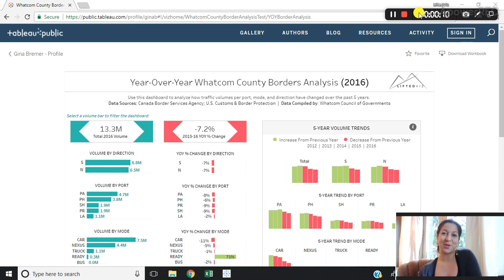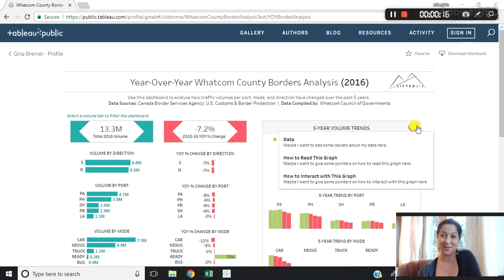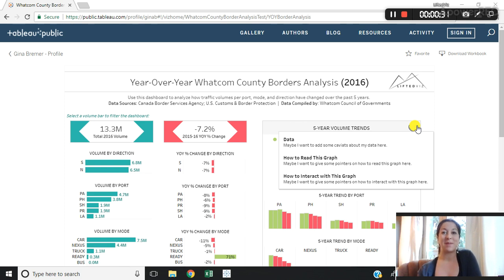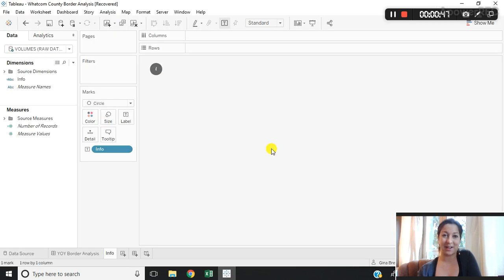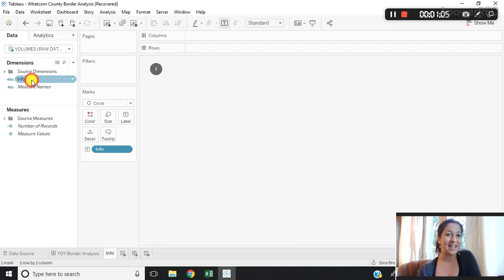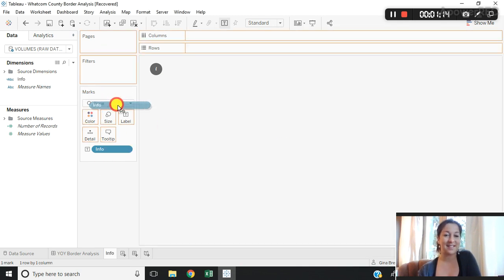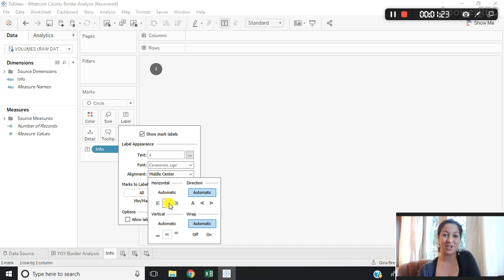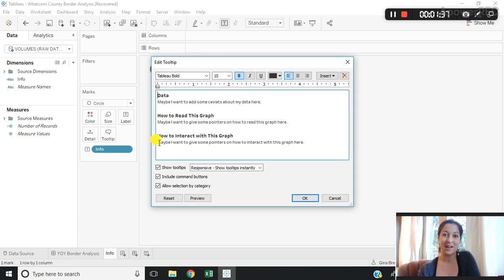Tableau Tutorial Tuesday (Week 4): How-to create an info button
Week 4: How-to create an info button to provide additional information to your end users

What is Tableau Tutorial Tuesday?
Topics will range from design elements to ways to enhance user experience to storytelling advice to development tips and tricks. Tune in each week to find your next 'ah ha' moment.

About the Presenter:
Gina Bremer is the Lead Designer and CEO of LiftedViz.